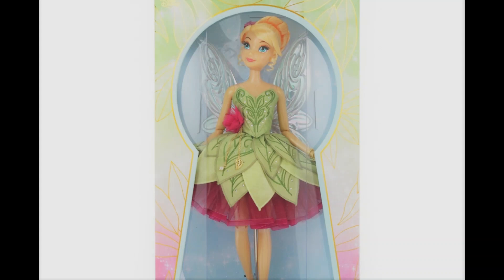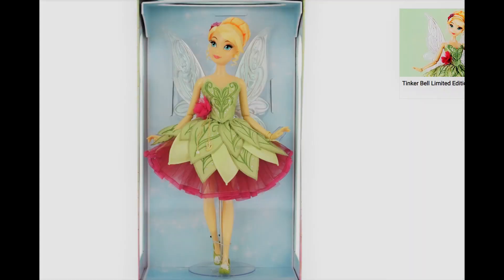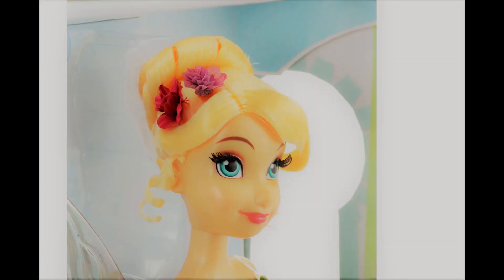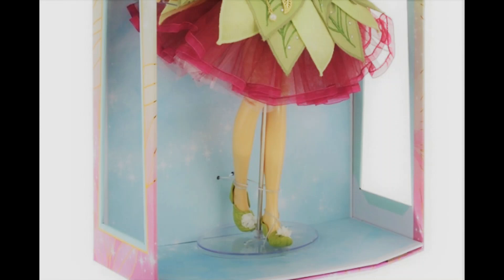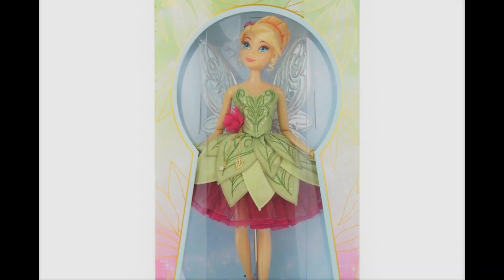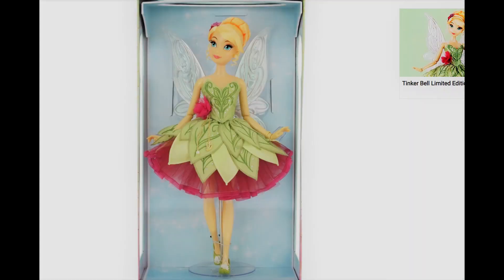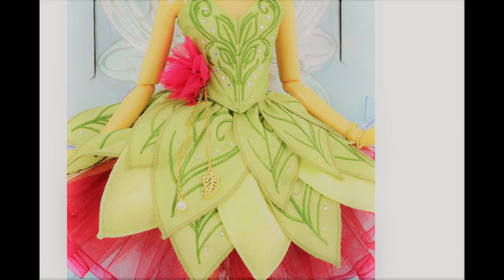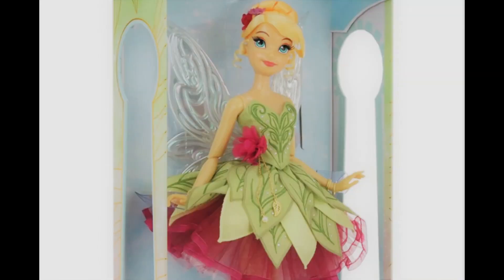✨💖🧚BRAND NEW Disney Limited Edition Tinkerbell Doll Celebrating the 70th Peter Pan Anniversary HD💖✨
SPANIOL

SPANIOL